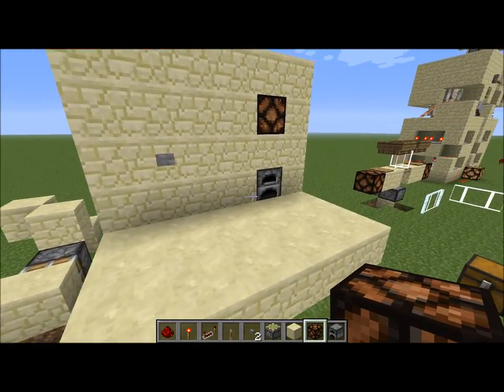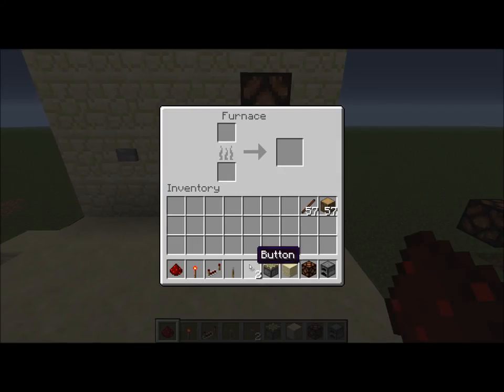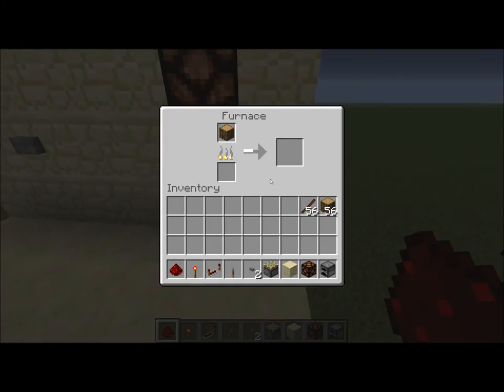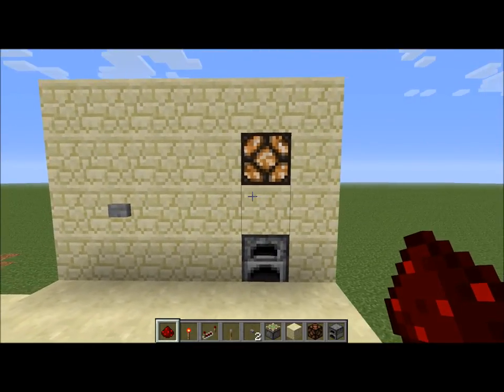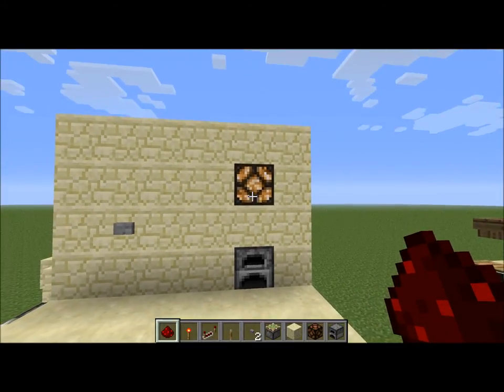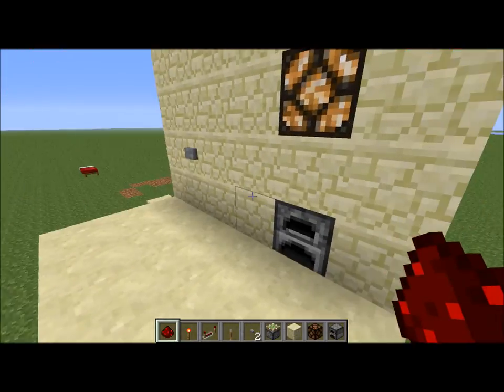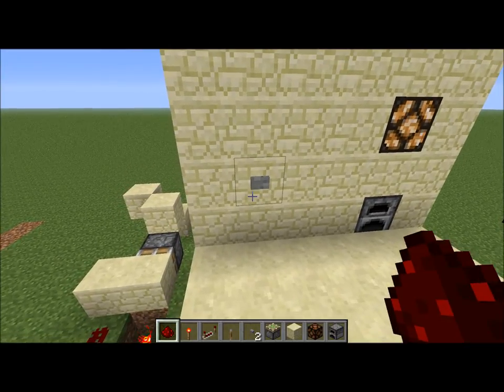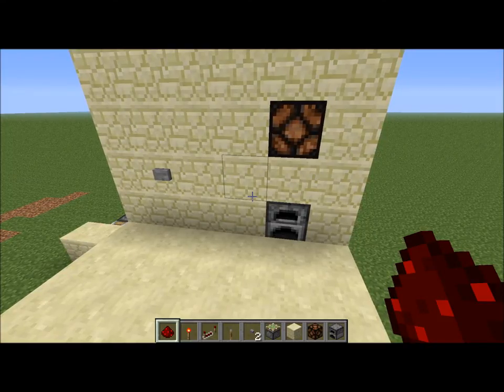Minecraft Redstone Tutorial - Furnace Light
I've designed this for use in my singleplayer world. I find it pretty useful because it means that I don't have to worry about forgetting to take stuff out of a furnace. I forgot to mention that you could also use this to open doors by placing something in the furnace, then closing it when it's done cooking or something cool like that. Let me know if you come up with any cool uses for it! :D